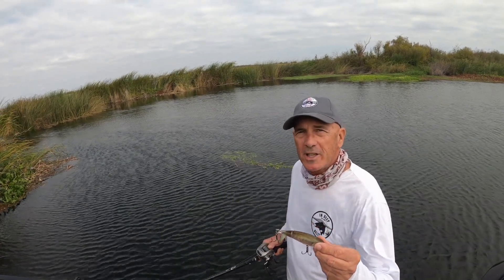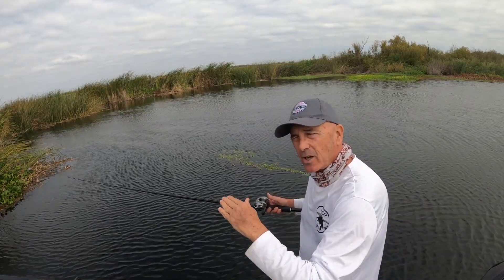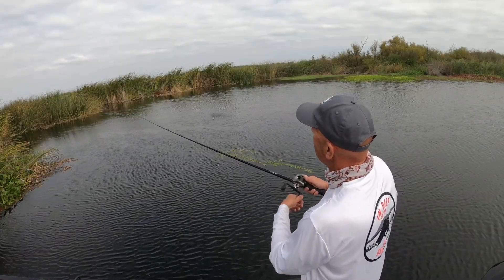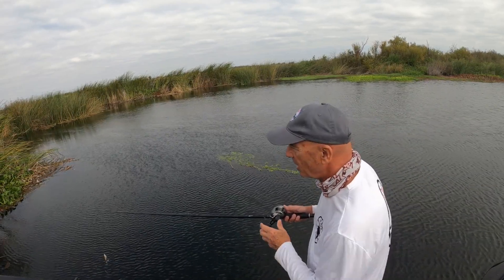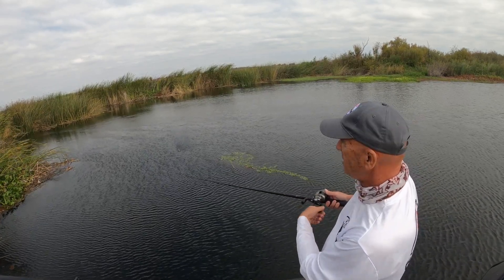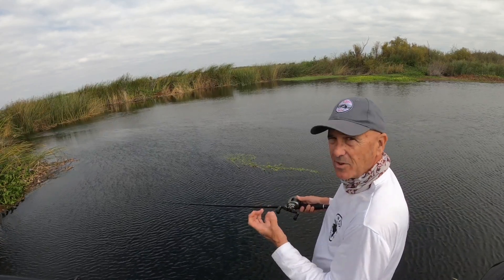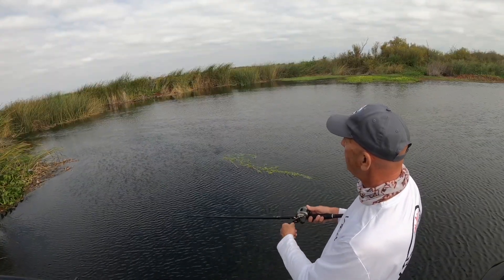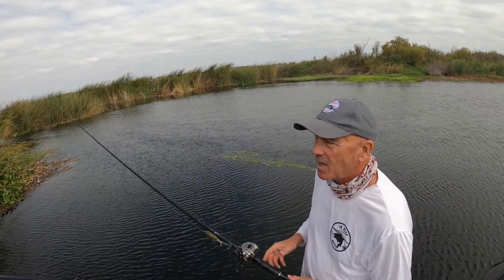Three great Whopper Plopper tips - guaranteed to catch more bass.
In this video Steve shares 3 great Whopper Plopper tips that are guaranteed to help you catch more bass. The River2Sea Whopper Plopper has been a proven fish catching machine for many years. If you're ready to elevate this bait to even new hights, try these 3 simple tips and see just how your angling success increases. Make a great bait better. Catch more fish and enjoy your days on the water.